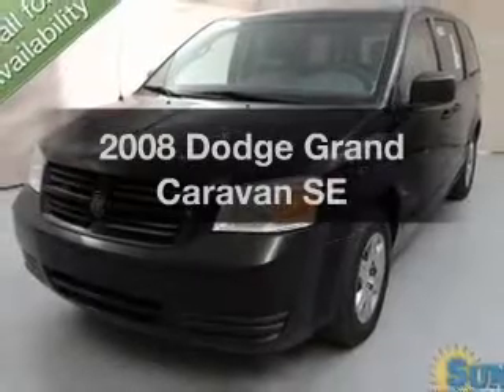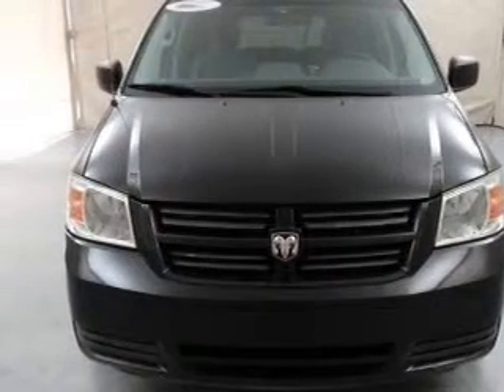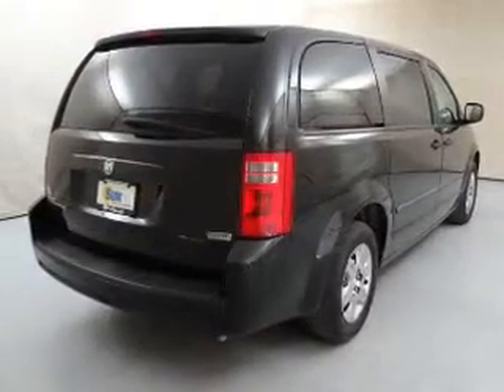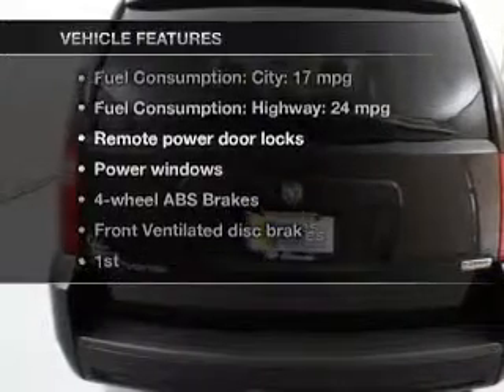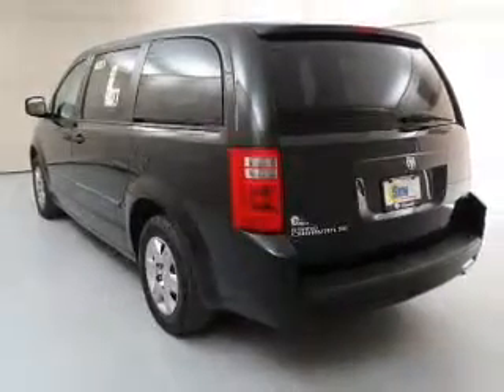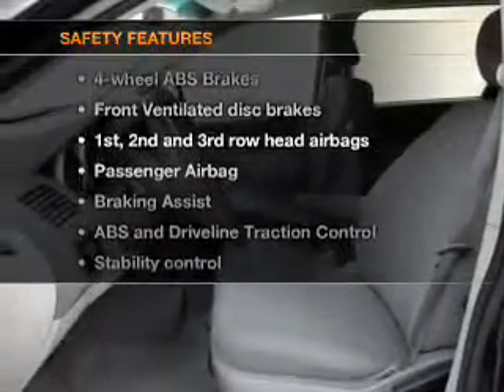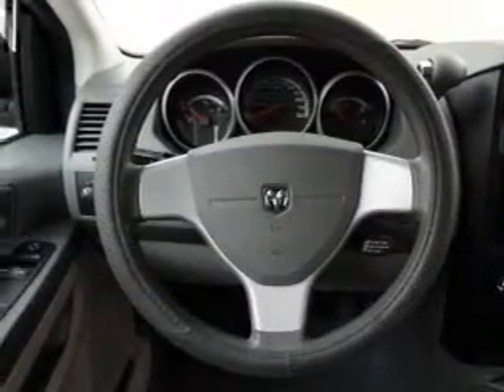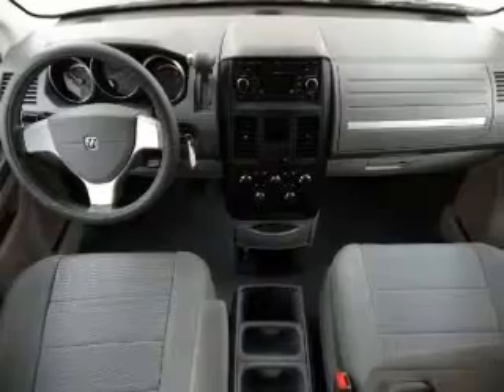2008 Dodge Grand Caravan - Chittenango NY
Year: 2008
Make: Dodge
Model: Grand Caravan
Trim: SE
Engine: 3.3 liter 6 cylinder 12 valve
Transmission: 4-Speed Automatic
Color: Brilliant Black Crystal Pearl
Mileage: 33822
Address:
104 West Genesee Street